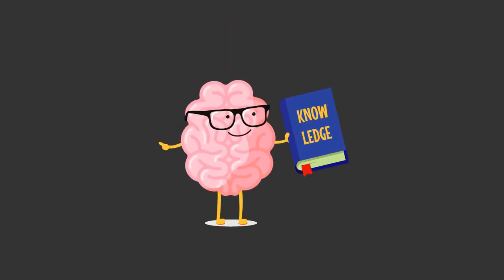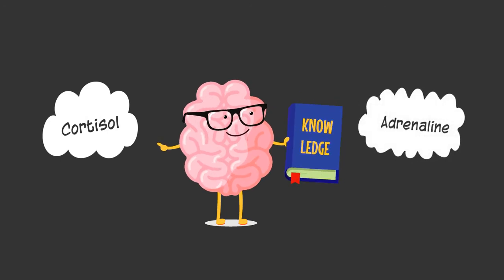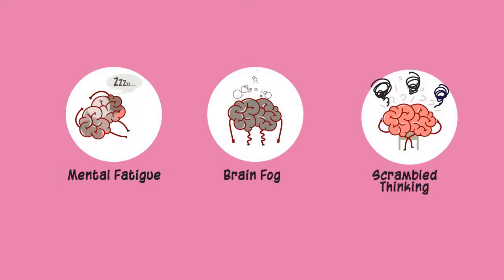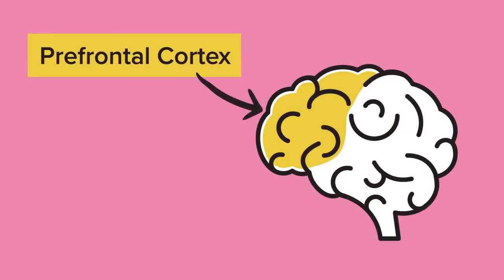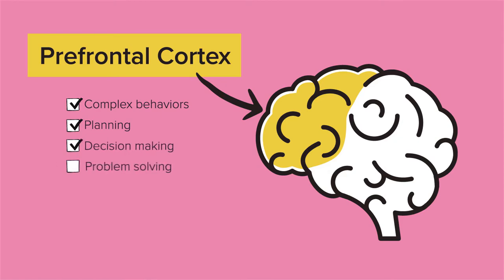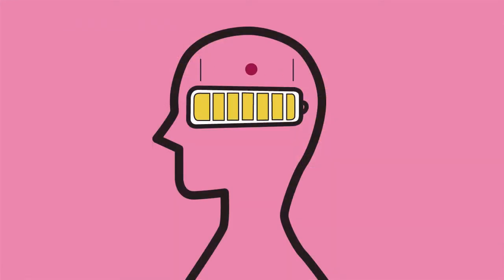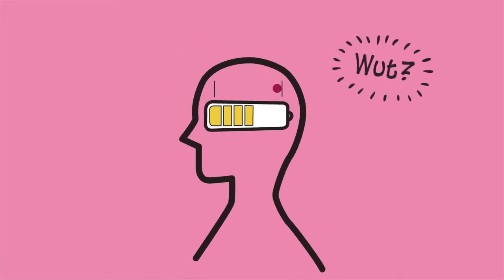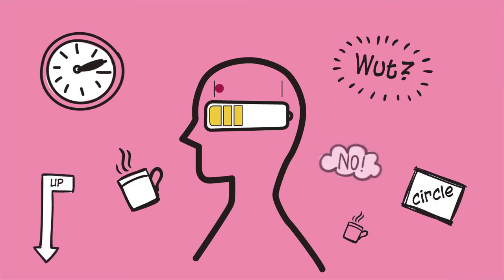Myth of Multitasking #2 - Neuroscience Behind Multitasking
We've told you in the introduction to this series that you may not be as productive as you think when multitasking.  But how does your brain function when you are multitasking?  Learn the science behind why multitasking is not the most productive approach in this short video.